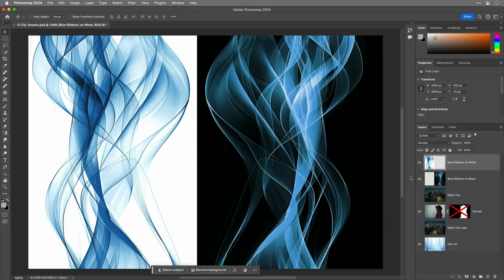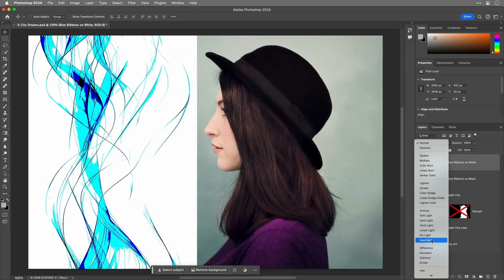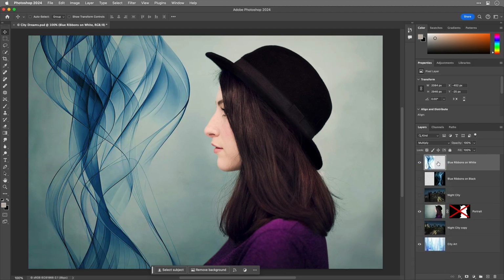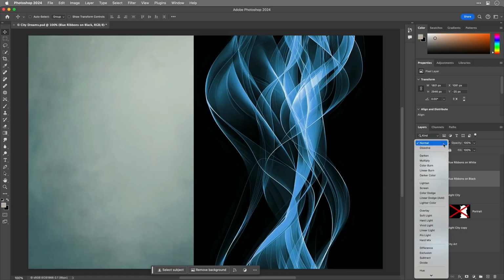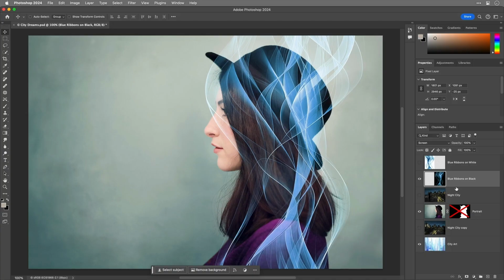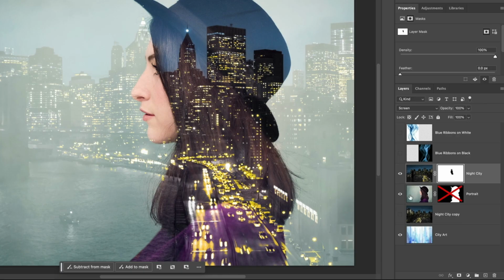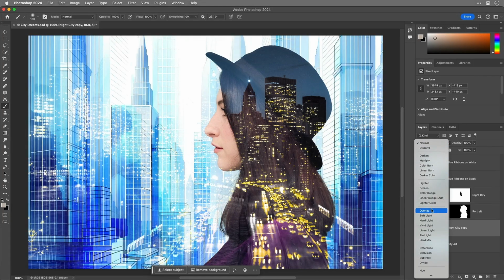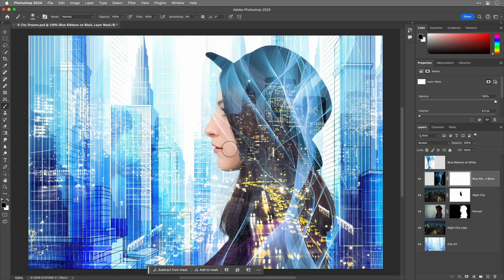Adobe Photoshop tutorial graphic design for beginners - Create a composite with blending modes - 25